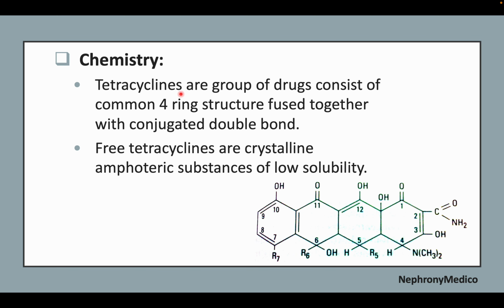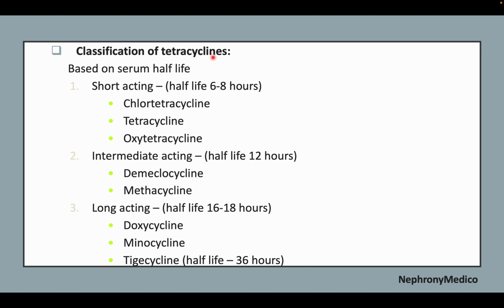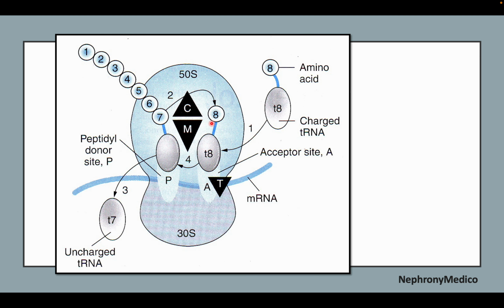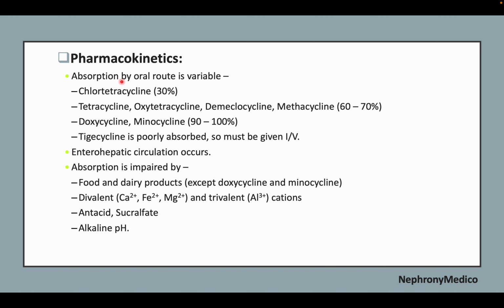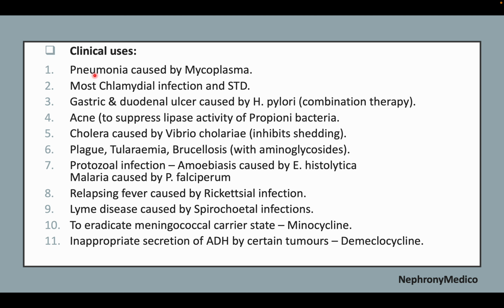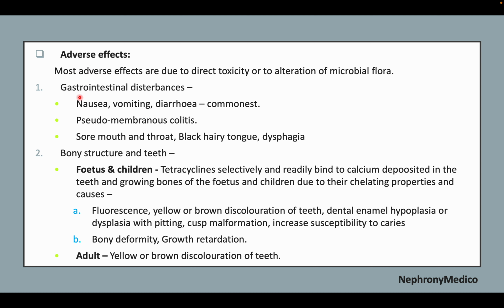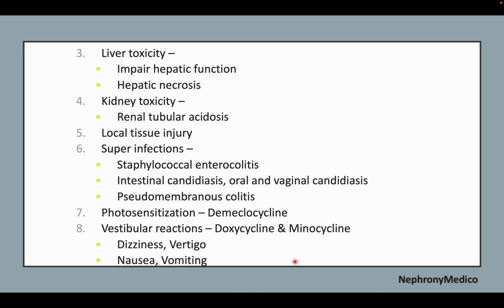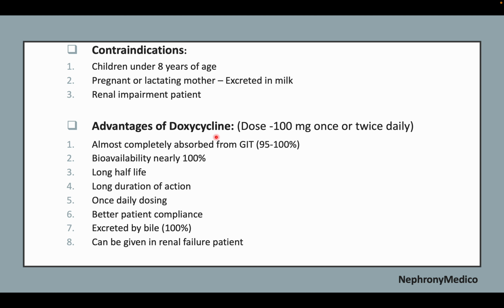Tetracyclines | PHARMACOLOGY | Rapid Revision | USMLE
This a Short video on tetracyclines for rapid revision before your exams.

From Below here are the tags (ignore them):
USMLE
PLAB
NMCLE
FCPS
NEET PG
Marrow
Dr Najeeb
Surgery
ulcer
short course
rapid revision
simple video
easy to understand
clear audio
SRB Book
Easy Medical
Easy Medico
Medico
pharma
easy pharmacology
k.d. tripathi
lipincott
KD Tripathi Pharmacology
MBBS
BDS
Pharmaco